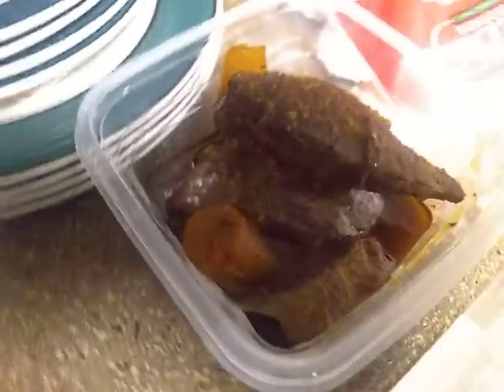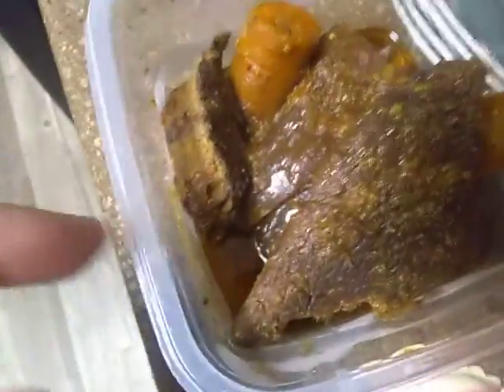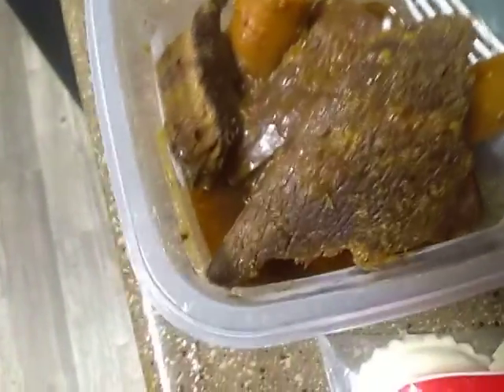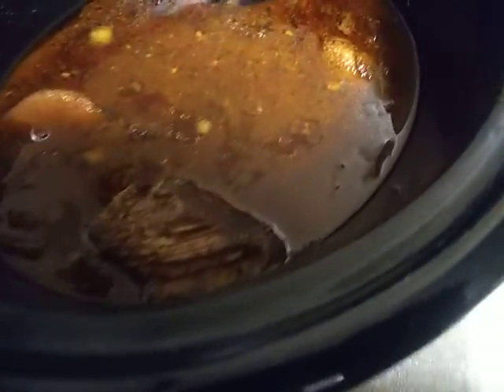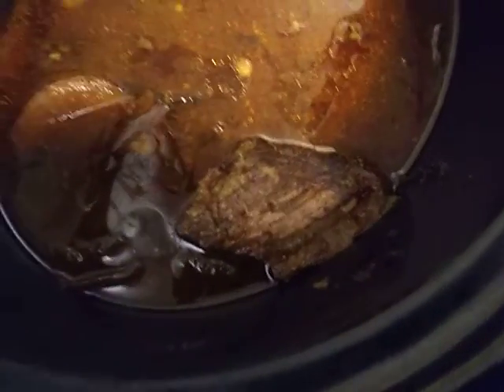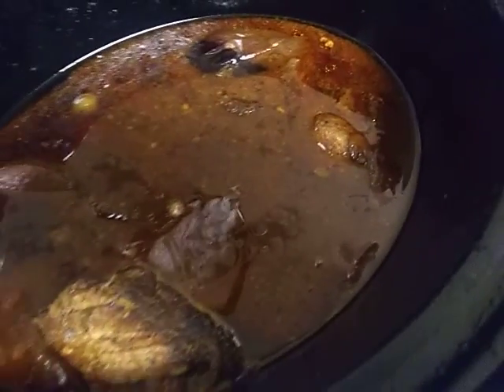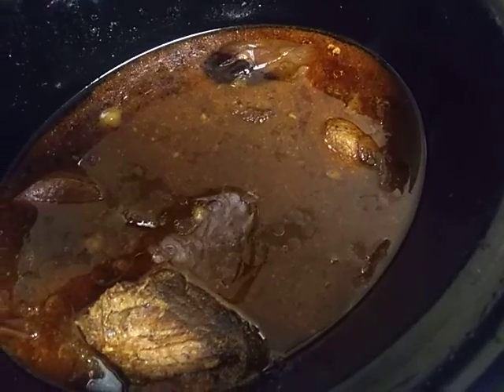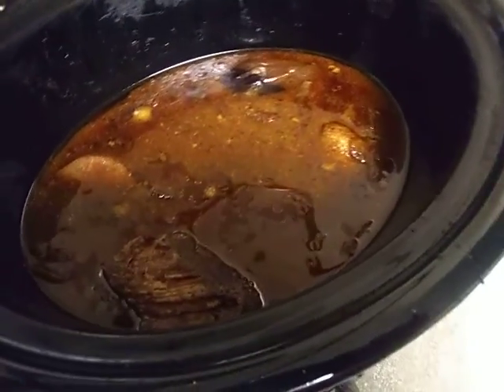Pot Roast homemade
2.5 pounds of beef, 4 halved potatoes, 4 whole carrots, 1 huge white one pound onion and my special spice and sauce mixture.

48 hours in the Crock-Pot at high for 12 hours or so, then medium for 4 hours, then on low since then. The meat is falling apart into fragments. So tasty.

I prepared a bowl for my best friend to take to him tomorrow. I'll finish this potroast by two days from now. It's going in the fridge I an hour.

I'm also taking my friend the fixin's for some Pede Brothers Cheese Ravioli to make two meals for $3. Two 13 ounce bags of ravioli and one 26 ounce can of Hunt's Tomato Sauce. Easy 2 minute meal.

I use chicken jalapeno cheddar sausage but I'll let him add meat if he wants.